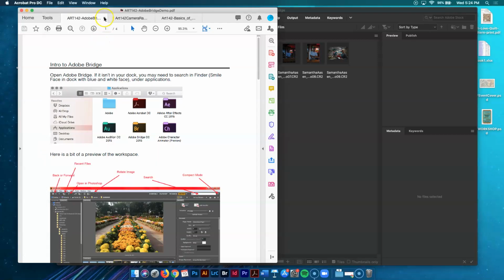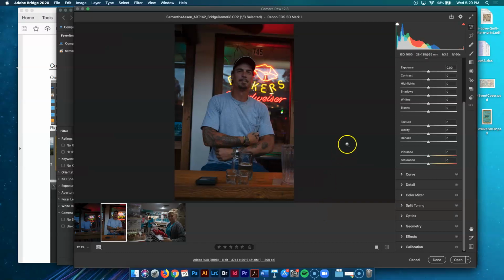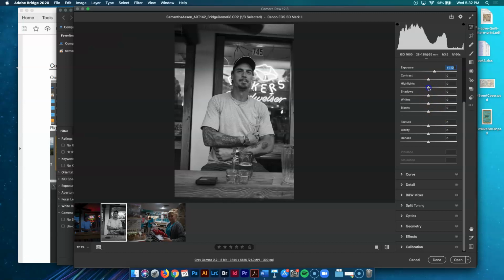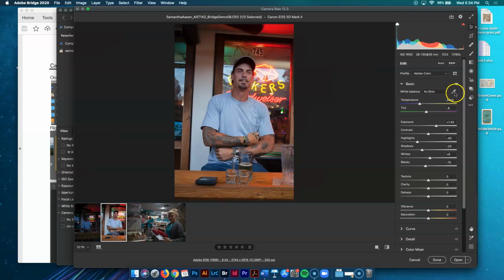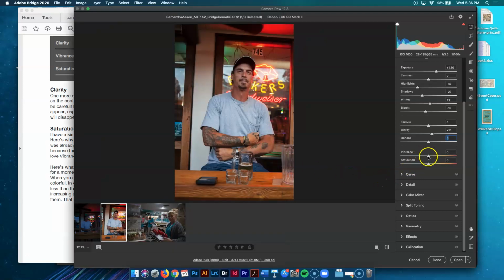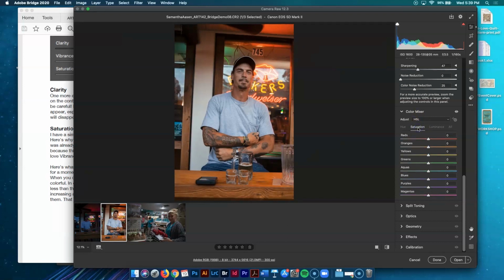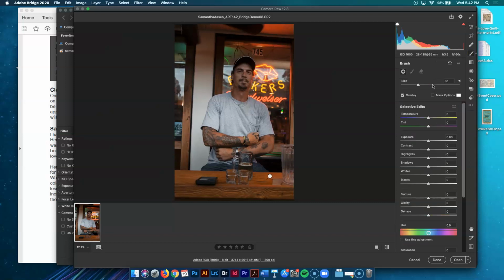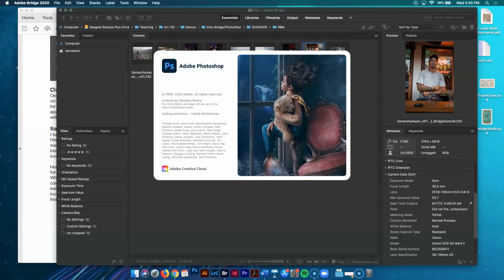Art142 Demo ACR 2020